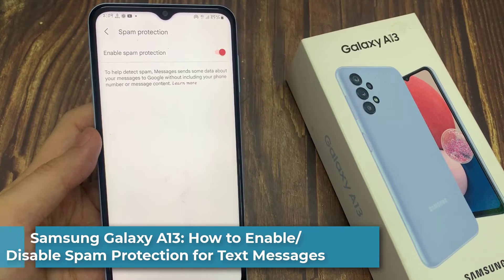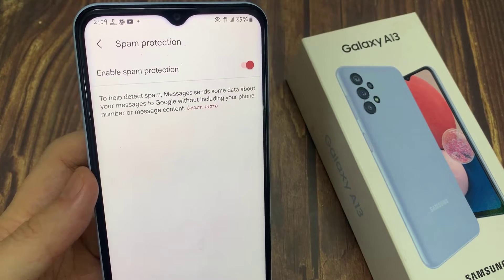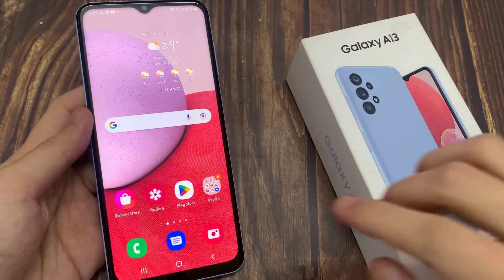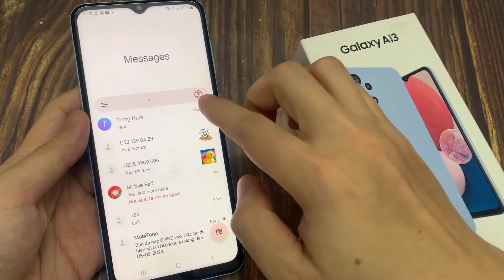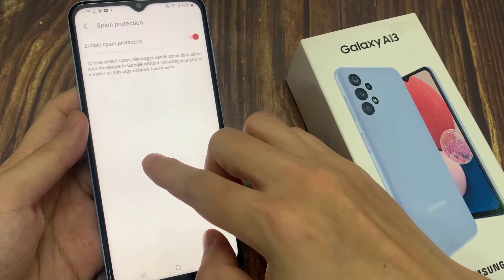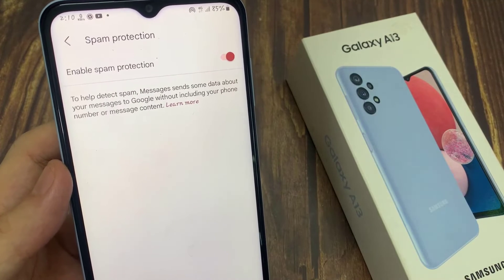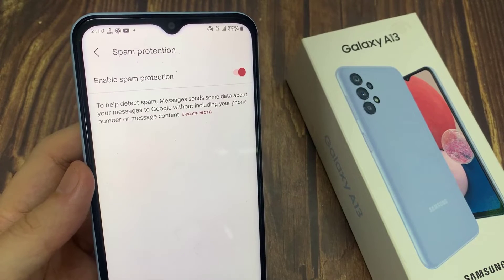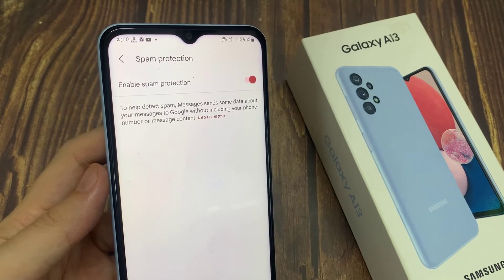Samsung Galaxy A13: How to Enable/Disable Spam Protection for Text Messages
Learn how you can enable or disable spam protection for Text Messages on Samsung Galaxy A13.